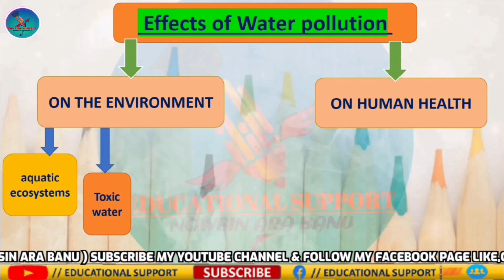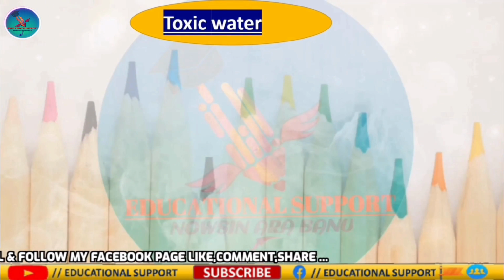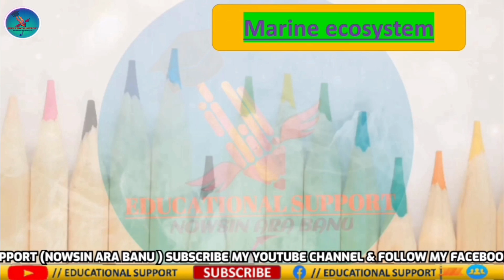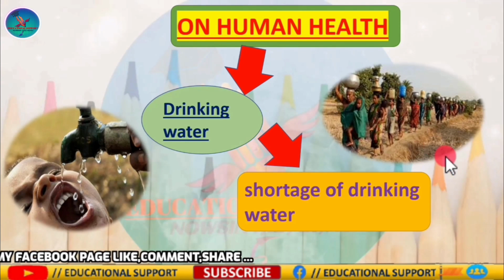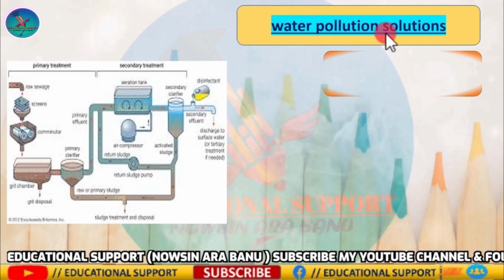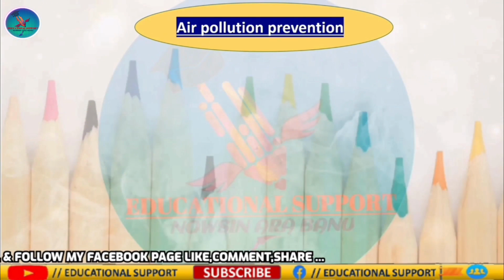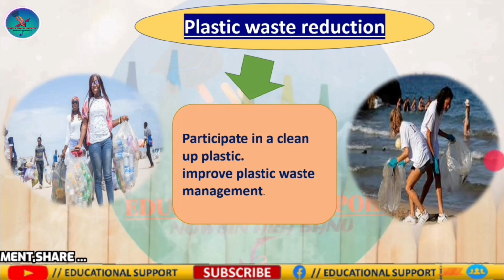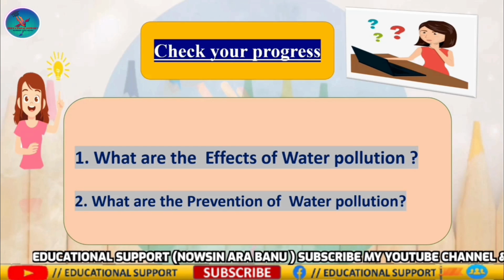WATER POLLUTION||EFFECTS & CONTROL MEASURES OF WATER POLLUTION||ENVIRONMENTAL STUDIES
Hellow friends, I am Nowsin Are Banu and you are watching my youtube channel EDUCATIONAL SUPPORT where I was discussing most IMPORTANT topic   EFFECTS AND CONTROLED MEASURES OF WATER POLLUTION and this topic  will really help you to crack ANY EXAM and also very important lecture for your every stream ...

In this class we will learned what are the effects of  Water pollution ,what are the CONTROLED MEASURES of water pollution,?

We know that water is a precious resource and without water life is just impossible on earth.water is getting polluted day by day due to careless  excessive use so that  the percentage of availavle drinking water is reducing.

Unsurprisingly, human activity is primarily responsible for water pollution, even natural phenomenon - such as floods - can also contribute to degrade the water quality.

Water pollution truly harms biodiversity and aquatic ecosystems.Death of aquatic organism. Birds and mammals become coated with oil. Thermal pollution, defined by a rise in the temperature of water bodies, contributes to global warming and causes serious hazard to water organisms.

Water conservation,Sewage treatment plant,Participate in a clean up programme.,Plastic waste reduction,Stormwater management  are the controlled measures of water pollution.